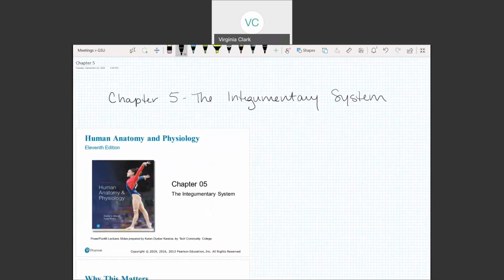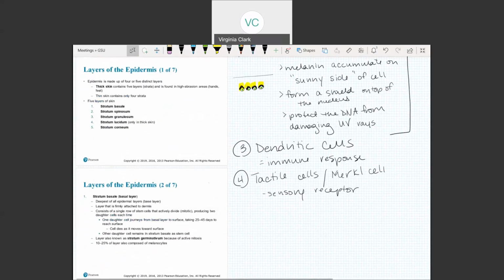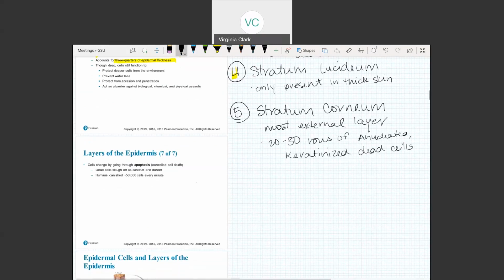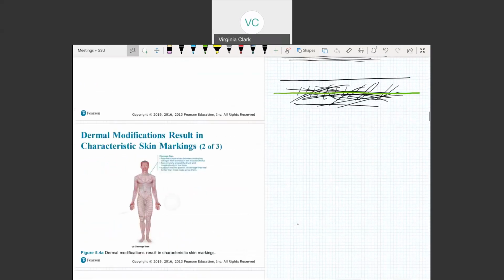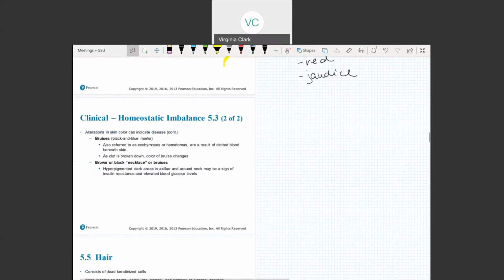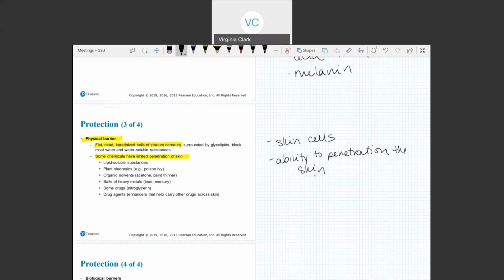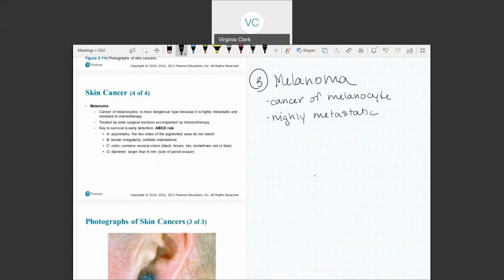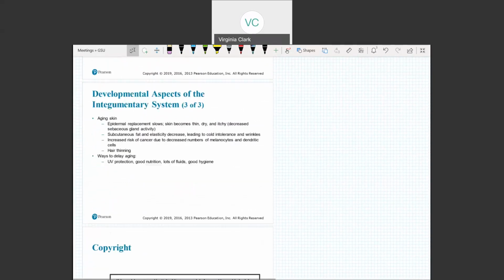Chapter 5 - Integumentary System - Marieb Anatomy & Physiology